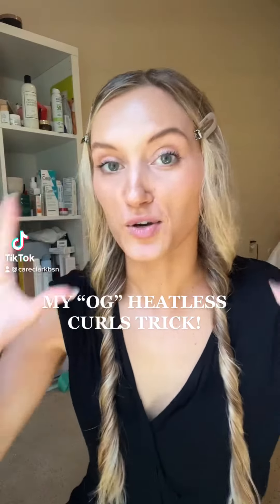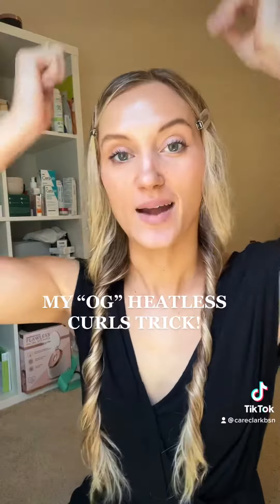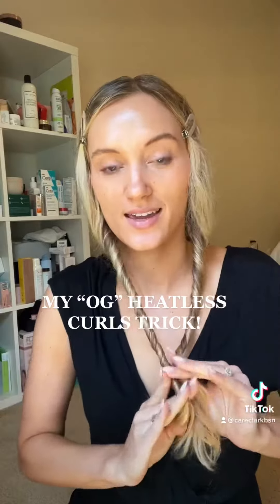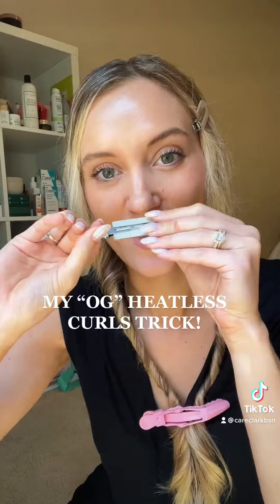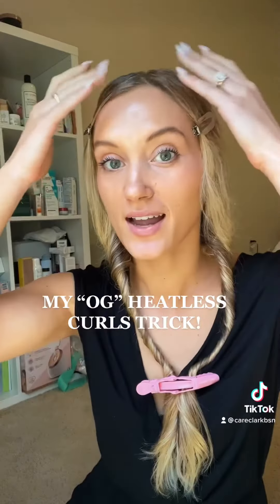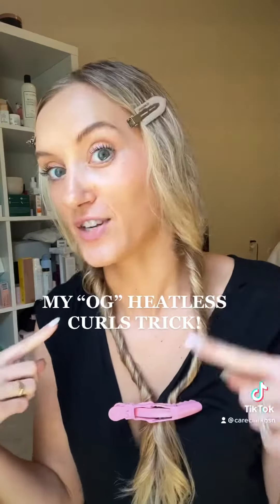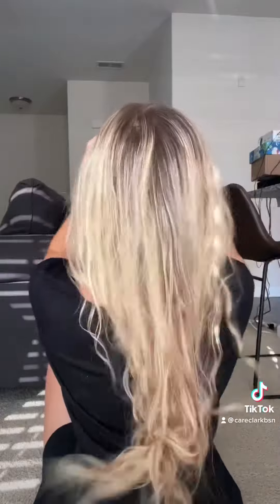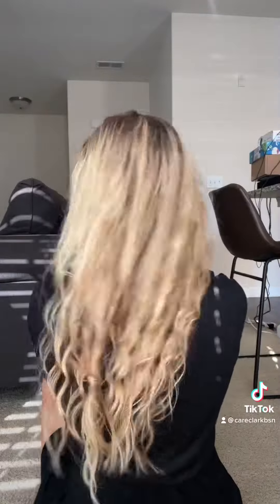My OG heatless curls trick 😝